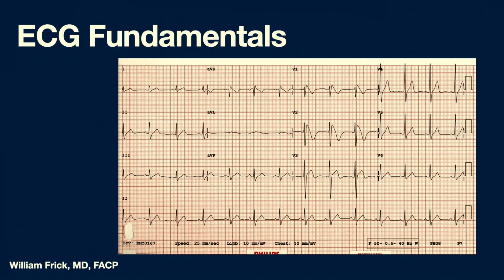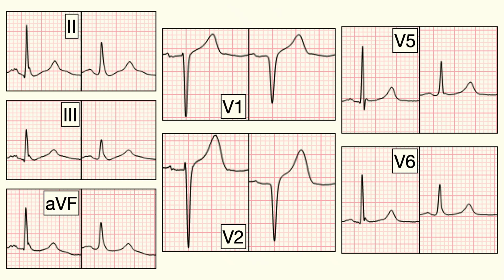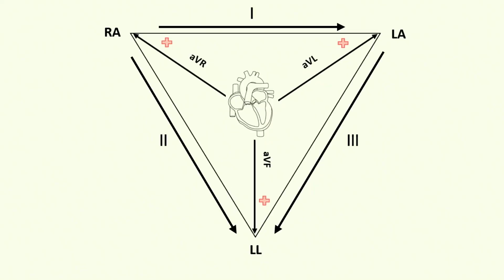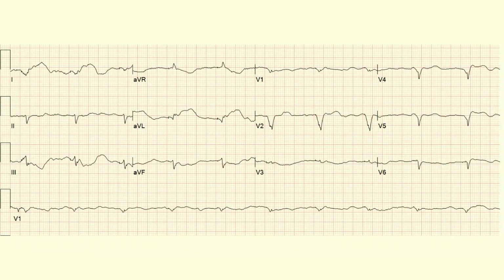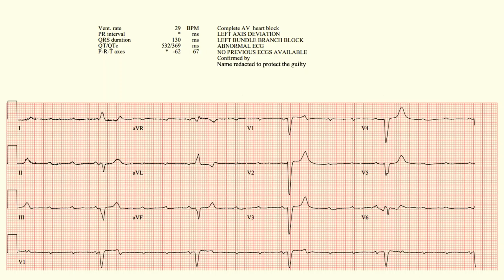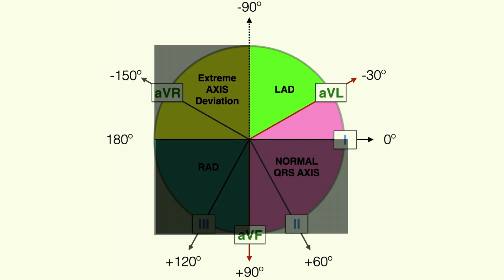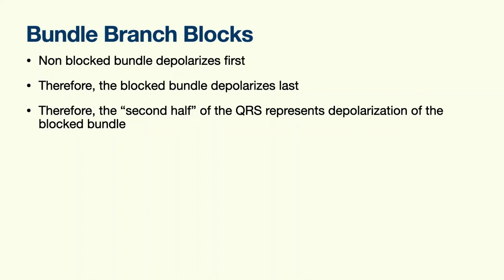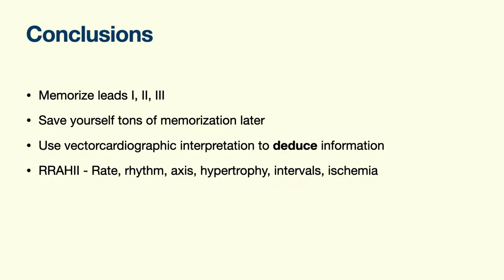ECG Fundamentals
An hour long noon conference lecture on ECG fundamentals with clinical correlation